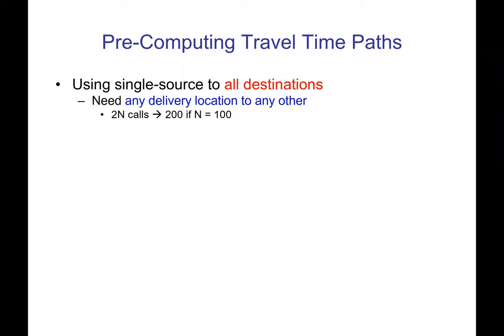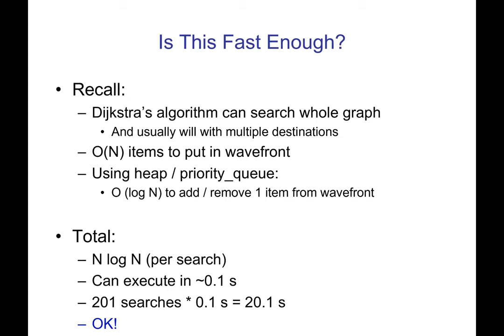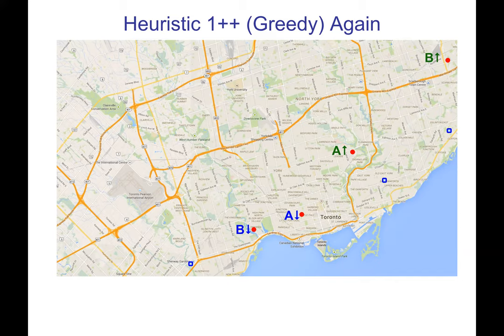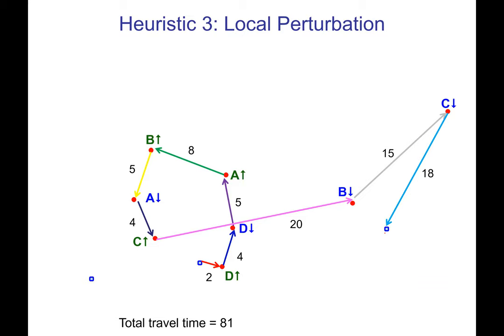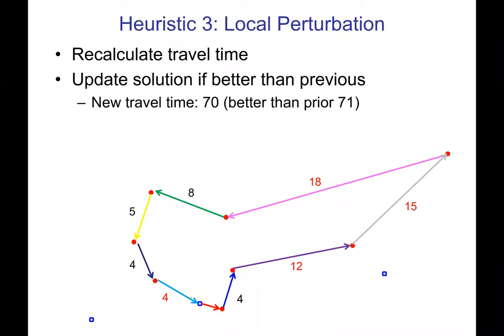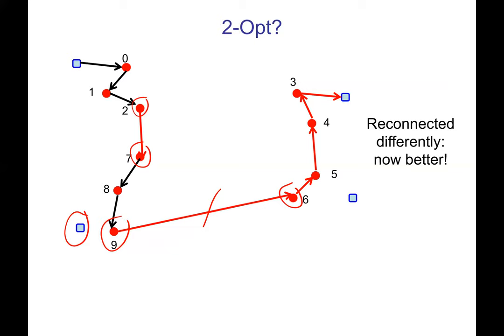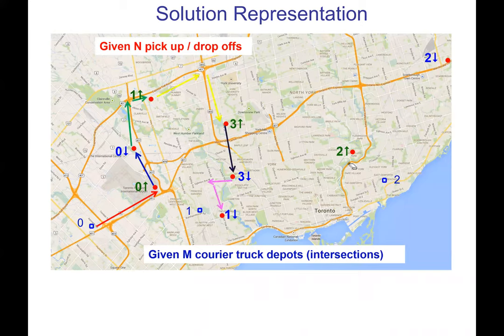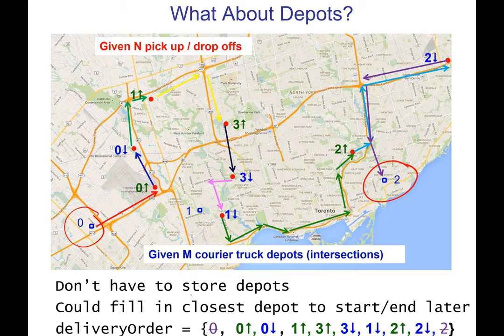Lecture 21: Milestone 4 Iterative Algorithms Part 2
Part 2 (largest part) of lecture 21, about more advanced heuristics for milestone 4 (fast travel time computation, multi-start and iterative improvement algorithms)